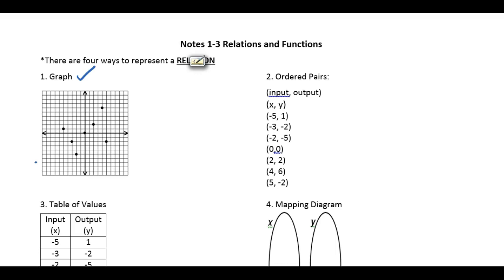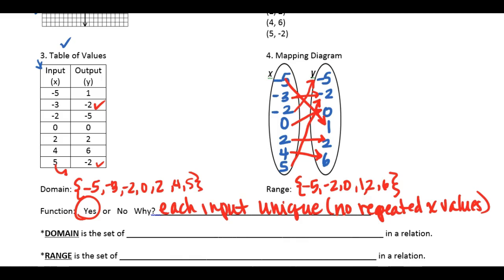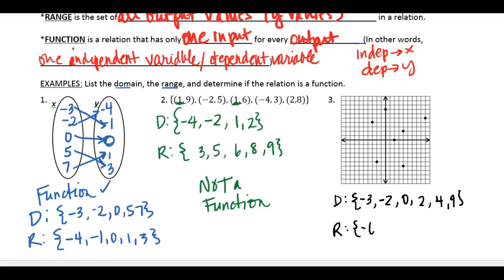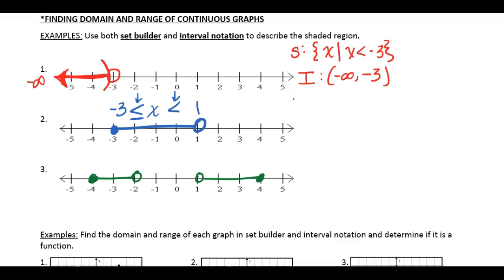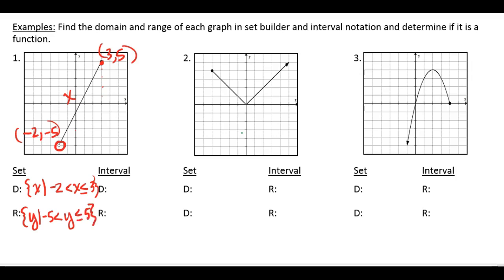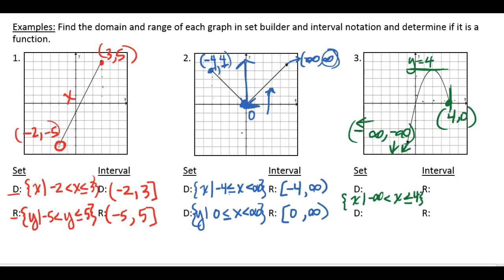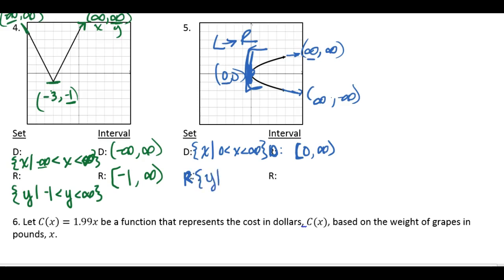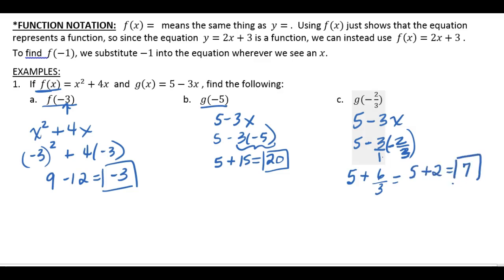1303 1.3 Relations and Functions